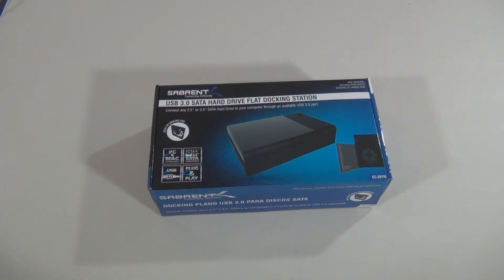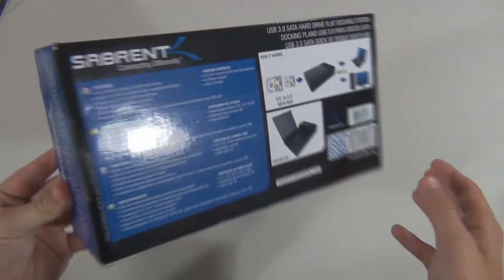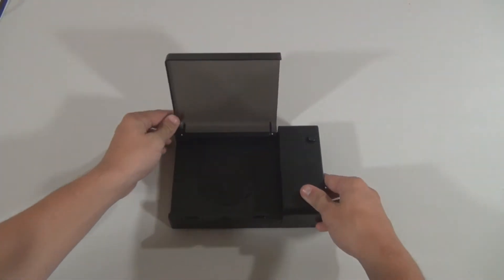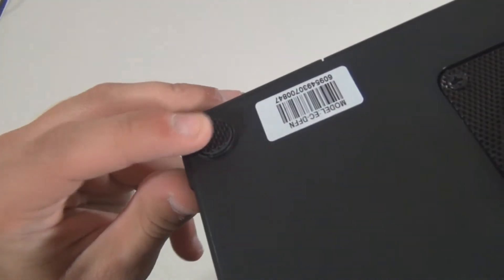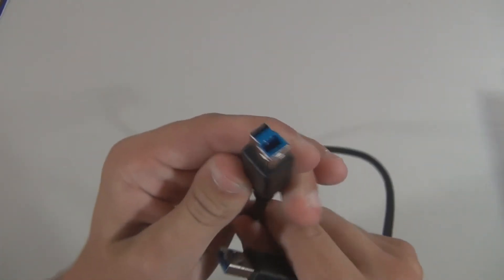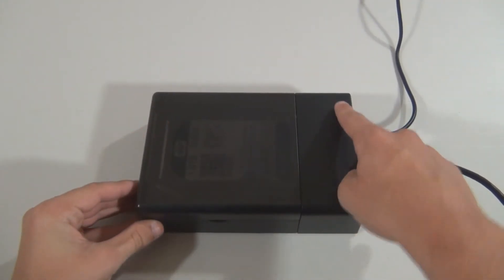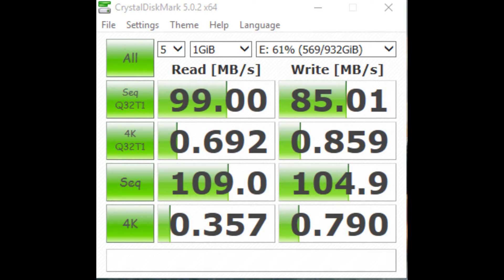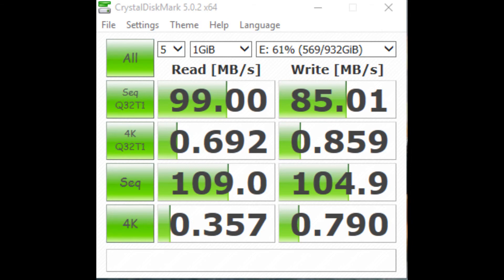Sabrent Hard Drive Docking Station Review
Hey guys! Today's video covers hard drives!

Amazon Review